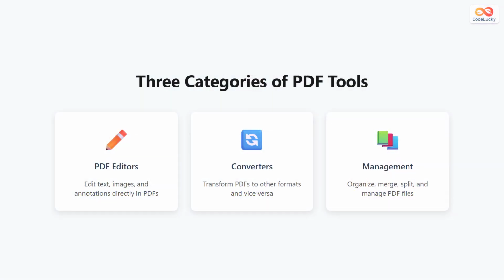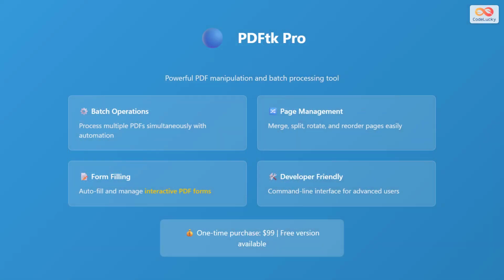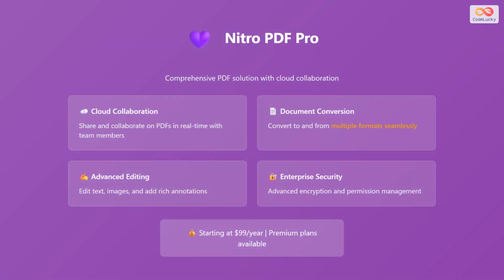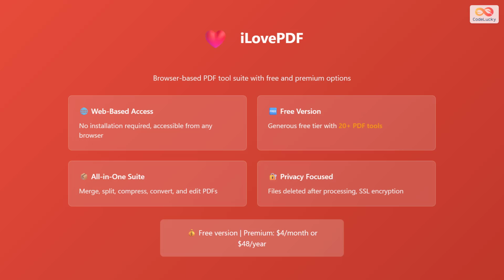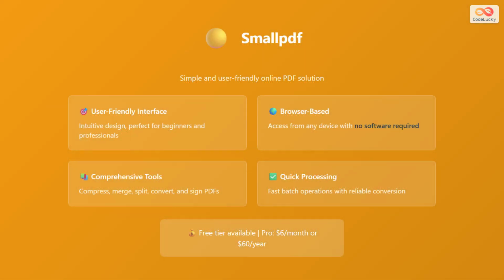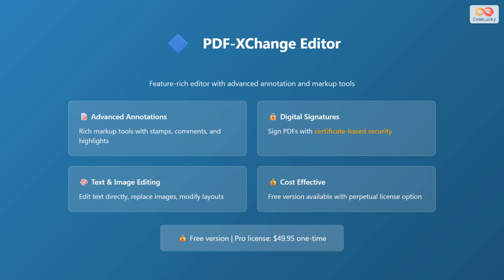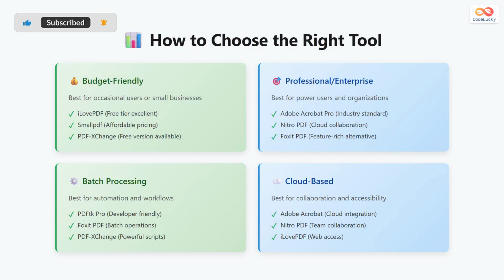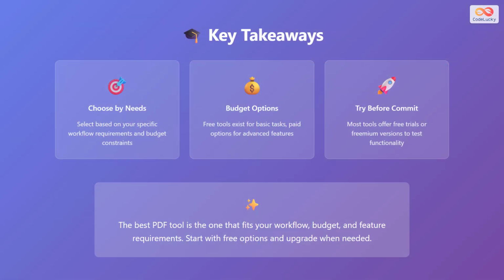Best PDF Editors 2025: Top 9 Tools Reviewed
🔥 Discover the best PDF editors and management tools for 2025! 📄

This comprehensive review covers 9 professional PDF solutions including Adobe Acrobat Pro, PDFtk Pro, Nitro PDF, iLovePDF, Foxit, Smallpdf, and more. Learn about PDF editors for text/image editing, converters for Word/Excel formats, and management tools for merging/splitting documents.

💰 Budget-friendly options like iLovePDF and Smallpdf vs premium tools like Adobe Acrobat Pro
⚙️ Batch processing with PDFtk Pro and cloud collaboration with Nitro PDF
🎯 Perfect guide for students, professionals, and businesses

Find the right PDF tool for your workflow, budget, and needs! Free trials available for most tools.

Chapters:
00:00 - Top PDF Editors & Management Tools
00:21 - Three Categories of PDF Tools
00:49 - Adobe Acrobat Pro
01:26 - PDFtk Pro
02:05 - Nitro PDF Pro
02:42 - iLovePDF
03:21 - Foxit PDF Editor
03:56 - Smallpdf
04:33 - PDF-XChange Editor
05:10 - How to Choose the Right Tool
06:00 - Key Takeaways
06:39 - Outro